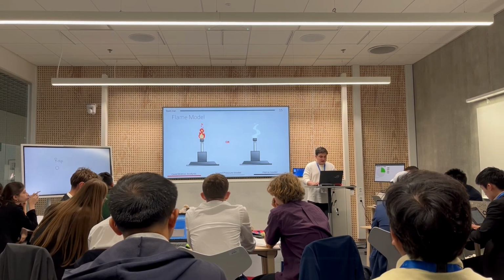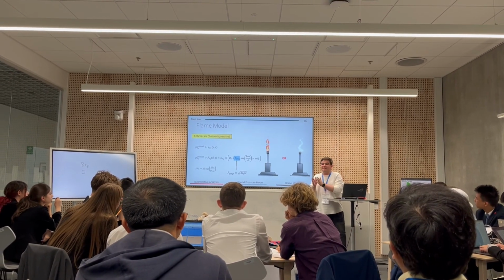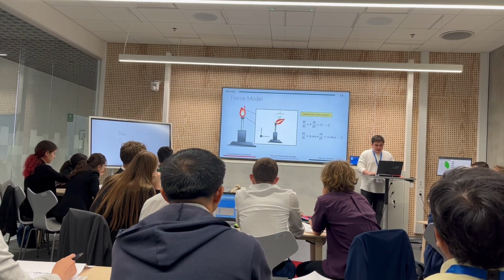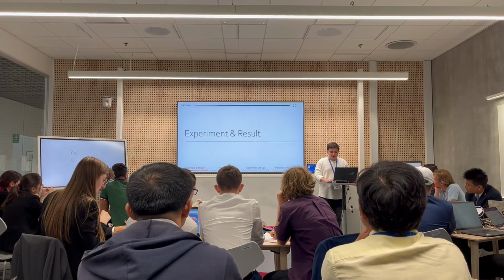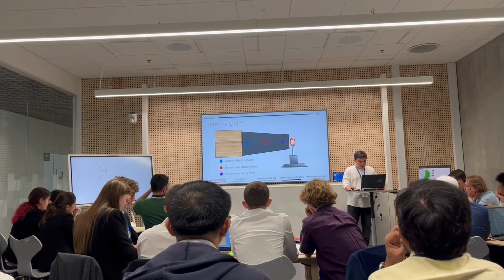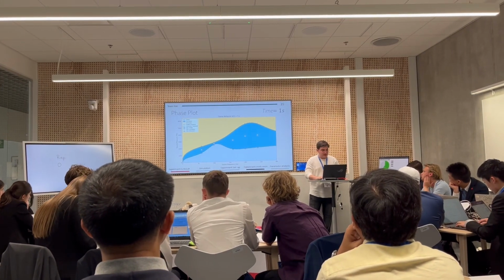AYIMI team member, Mohammed Hossein Ezzati Problem Sound versus Fire, IYPT2025 Lund Uni. Sweden